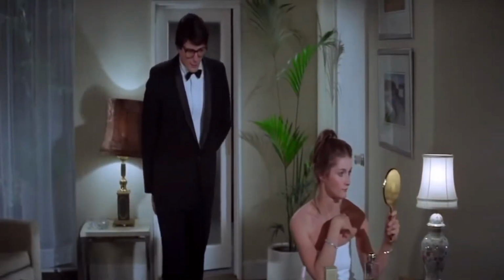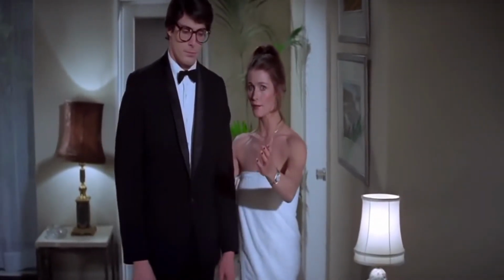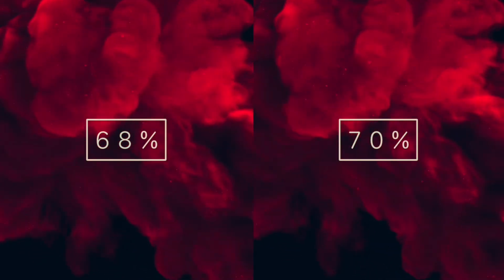Superman II (1980) Movie Review w/The Z Review | Interpreting the Stars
Mike from The Z Review Is back with me for the 2nd Superman movie! This Time, we'll be looking at both the Theatrical and Richard Donner cut of the film...which one Is Better? Let's find out.